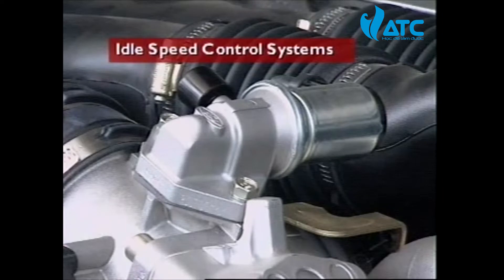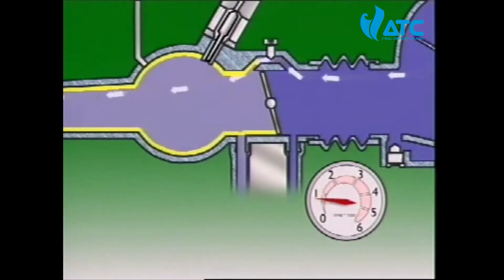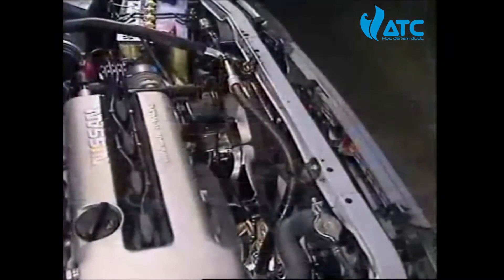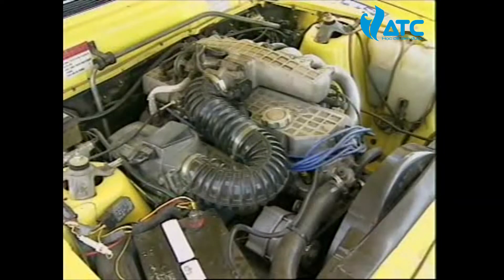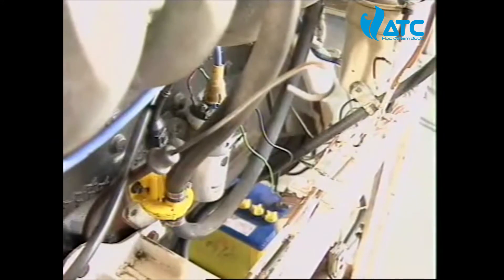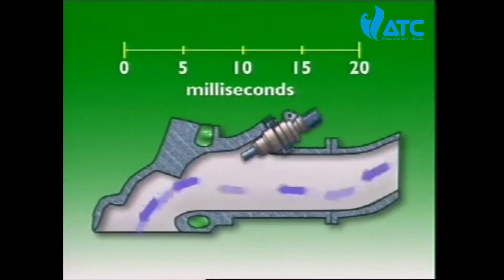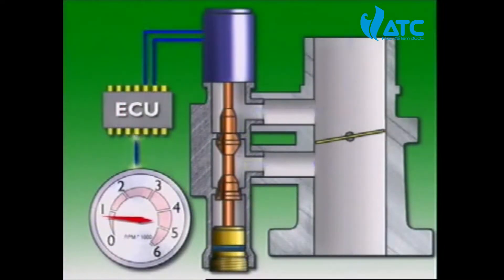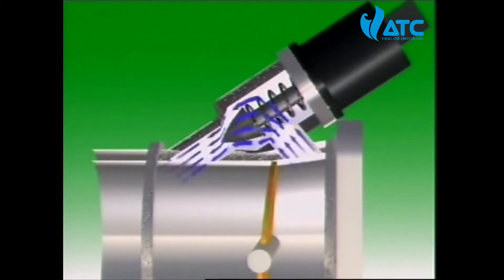Hệ Thống Điều Khiển Tốc Độ Không Tải